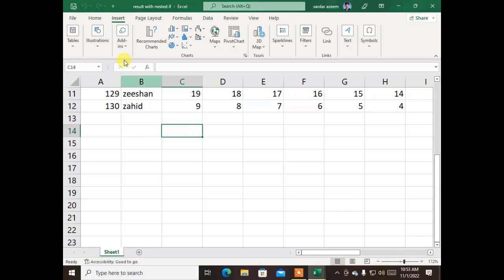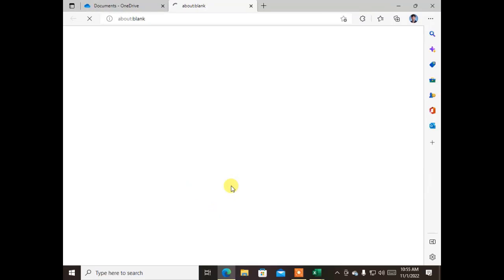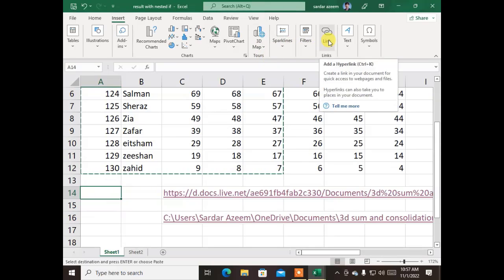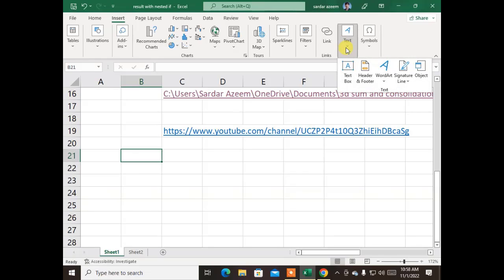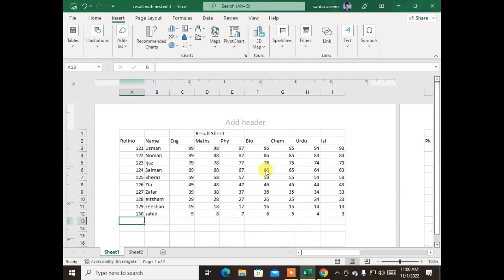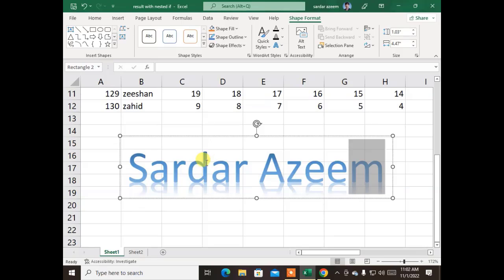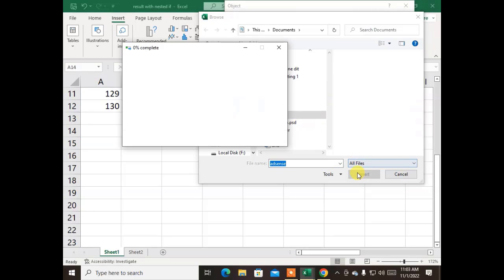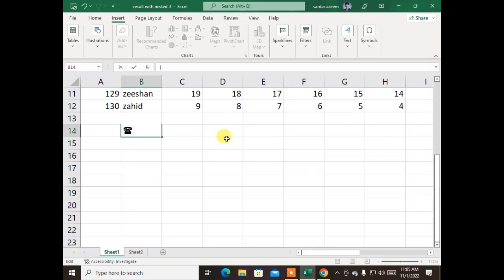Insert Menu Link text equations and symbols in Excel 2021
This Video Demonstrates how to apply hyperlink command ,text commands and symbols on MS Excel Sheet.